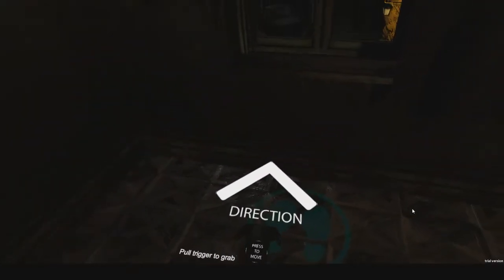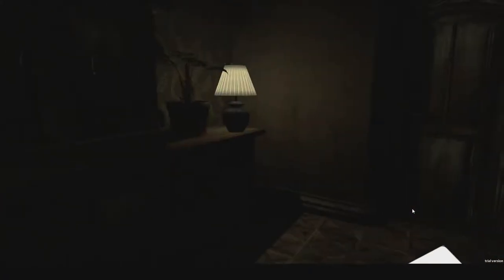The Bellows - My First VR Horror Experience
I've never played a VR Horror game, maybe this can sell me on the idea?

Unfortunately I encountered an issue during recording and didn't pick up the in-game audio, otherwise this would have been a full length video. Since it's all about first impressions, it would have been kind of dishonest to re-record.